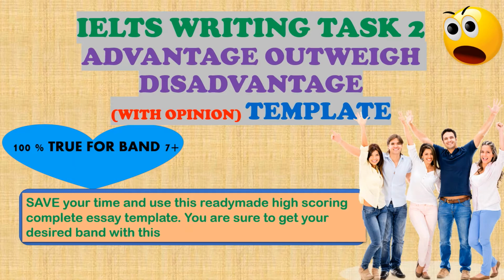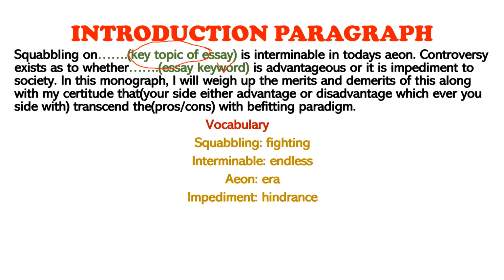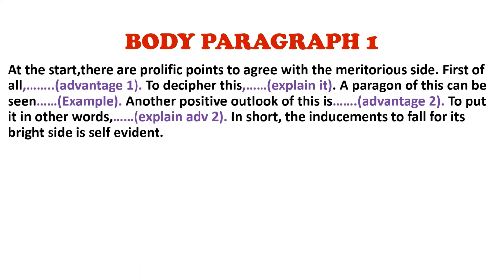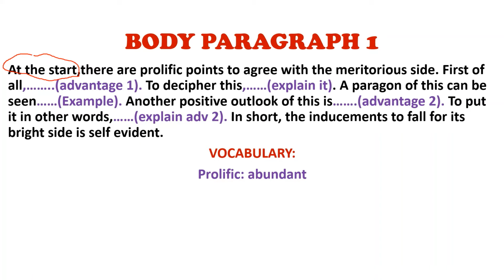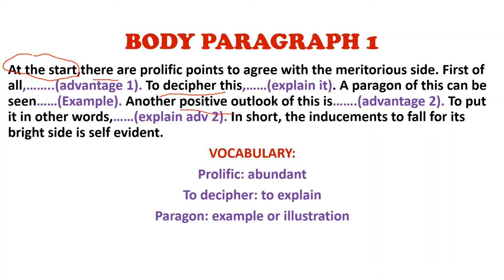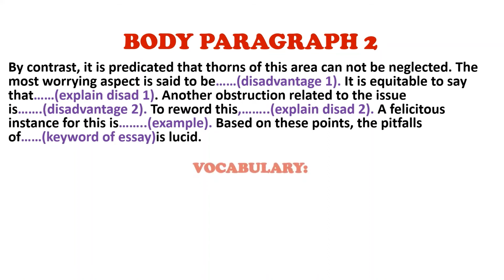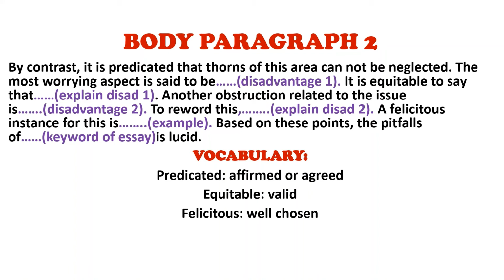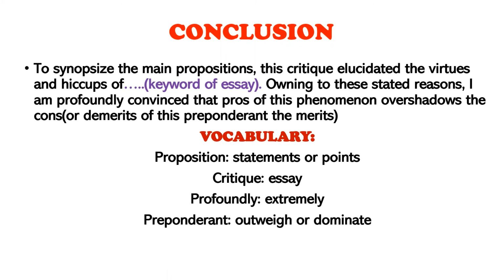IELTS WRITING TASK 2: TEMPLATE FOR ADVANTAGE OUTWEIGH DISADVANTAGE FOR 7+ BAND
If you are struggling to construct an essay which is cohesive and includes lexical resources with grammar accuracy, then watch and use this template for a well 8+ essay. All the best

ielts winners,
ielts winners listening,
ielts reading,
ielts speaking,
ielts writing,
9 tips to get band 9 in all ielts modules,
ielts general,
ielts academics,